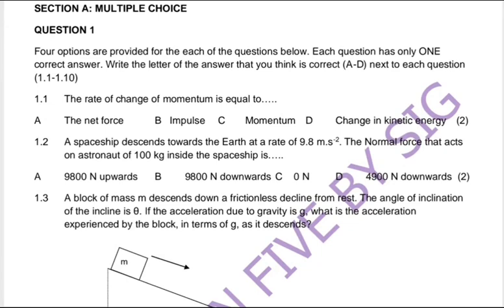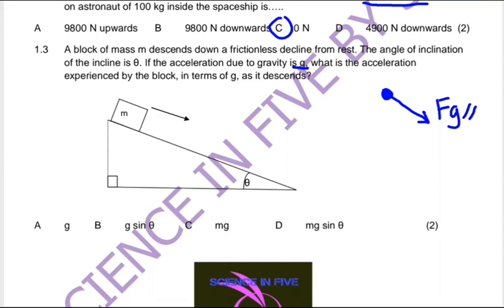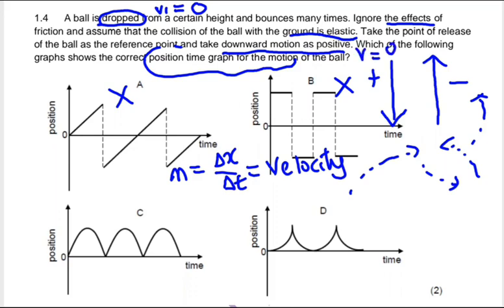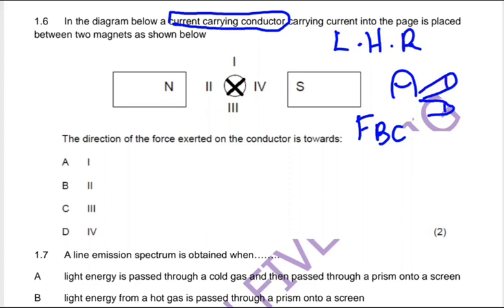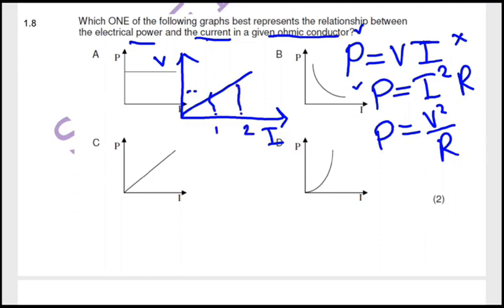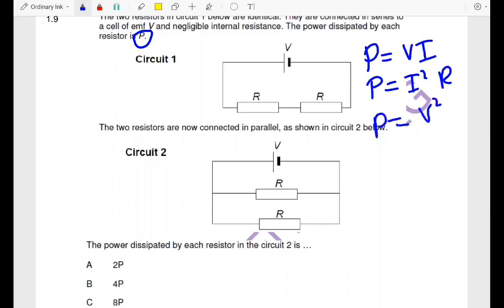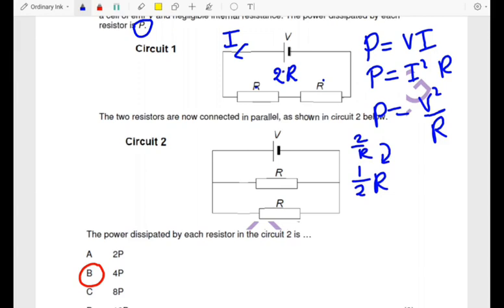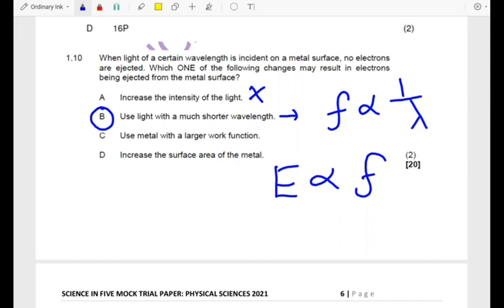Grade 12 Physical Science Trial exam 2021 Question 1 - Science in Five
This video is the first part of the physical science trial exam for 2021. Share with friends. Allow Science In Five to help you prepare fully.